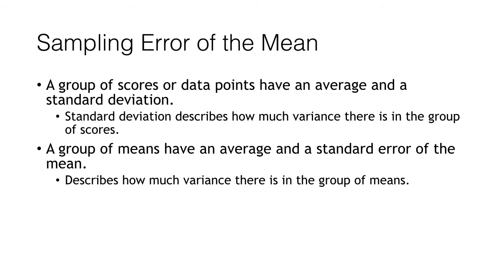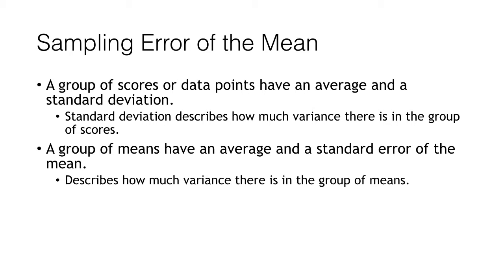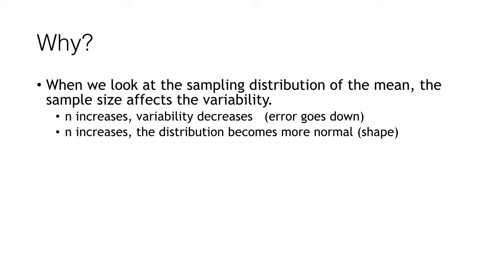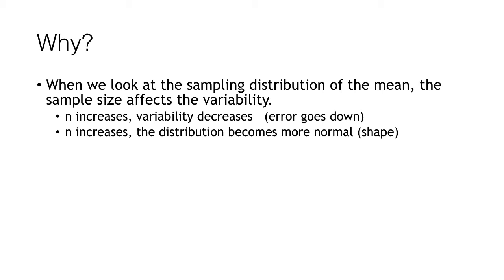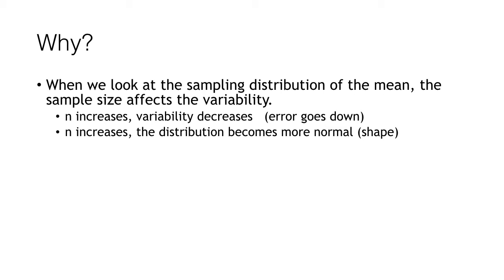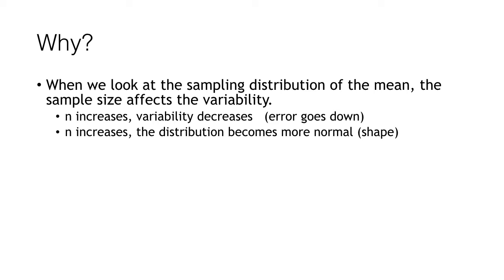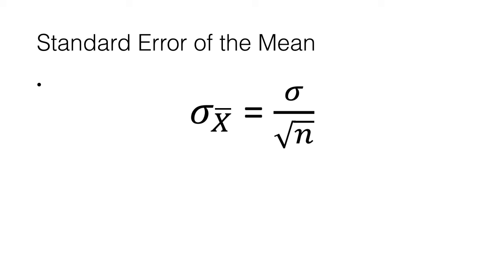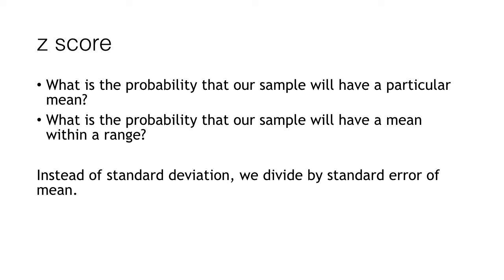Sampling Error of Mean